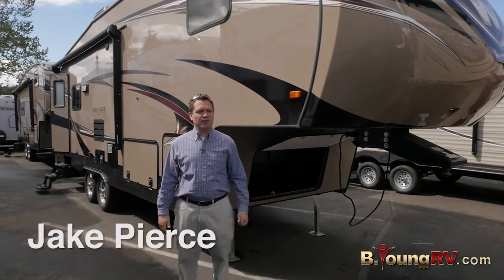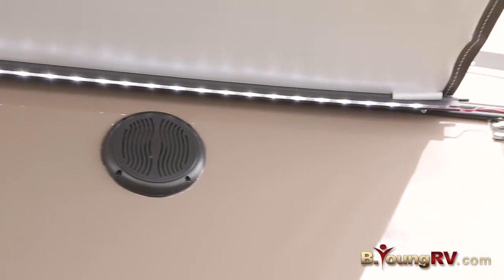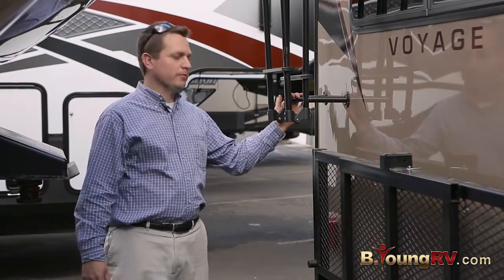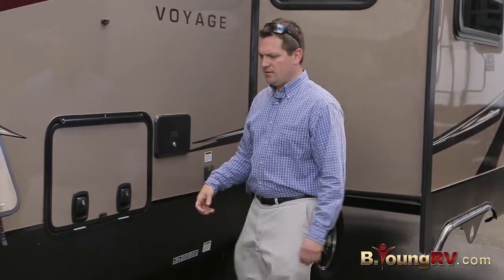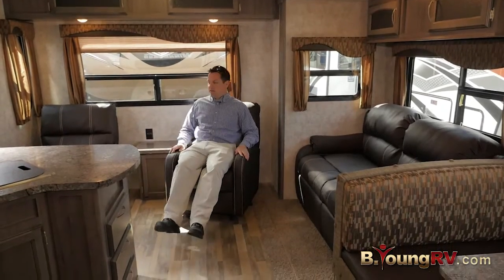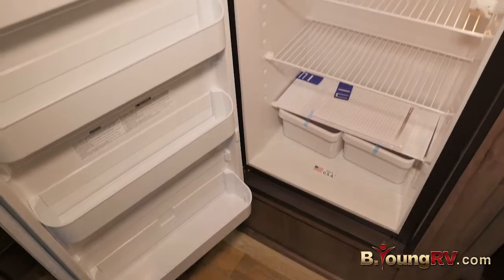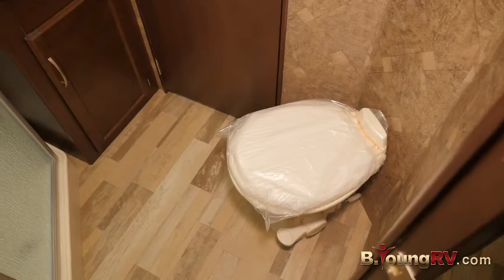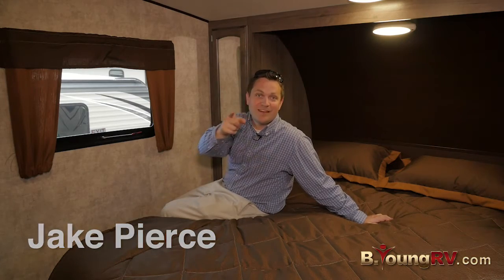2016 Winnebago Voyage 27RLS